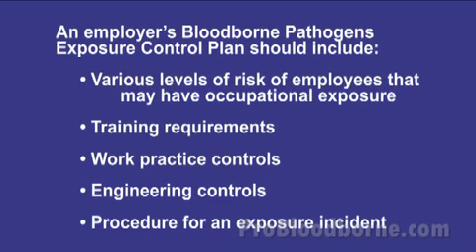How to Reduce Your Risk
As standard precaution, identify potential infectious fluids (whether dry or wet), isolate each one, and do not touch them without personal protective equipment. Follow an employer's exposure control plan to minimize personal risk. These plans explain which job duties have a risk of infectious contact, training requirements, work place and engineering controls, and what to do when an exposure occurs. Work practice controls explain what an employee does to protect themselves while engineering controls explain what the employer gives employees to use to protect themselves. Video created by ProTrainings.